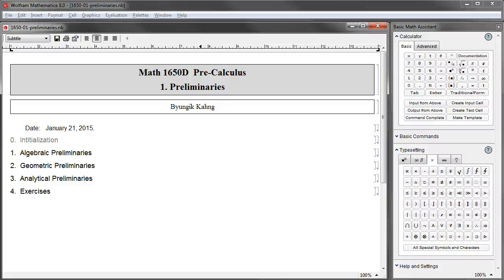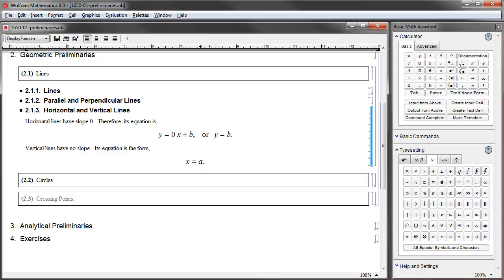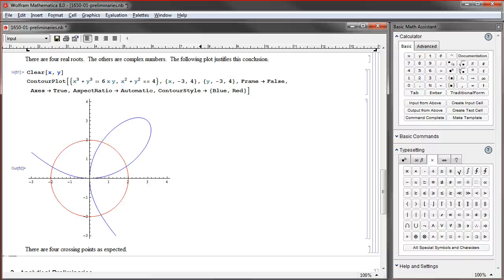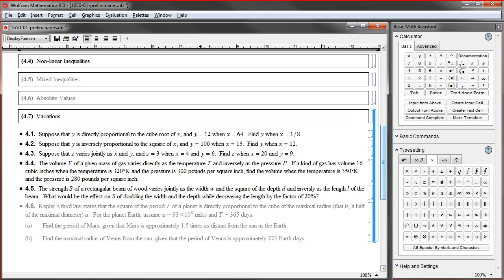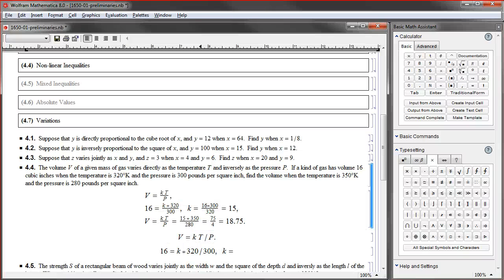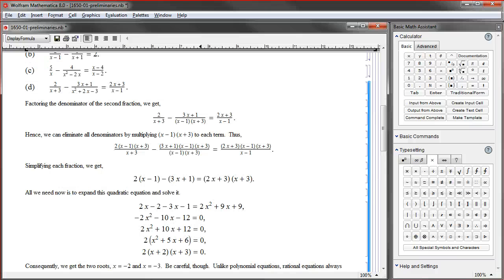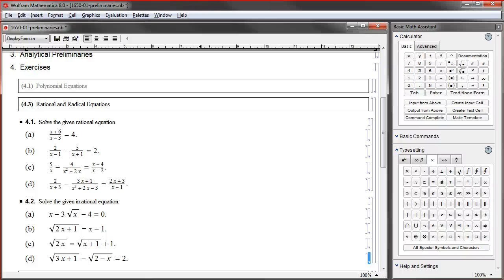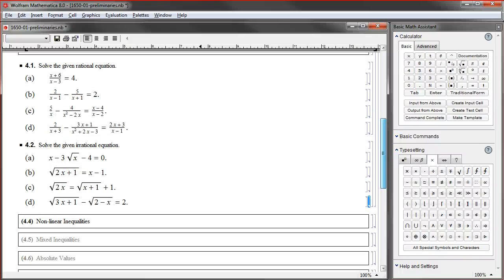1650 01 prelim 3